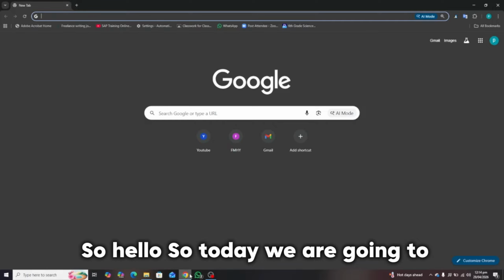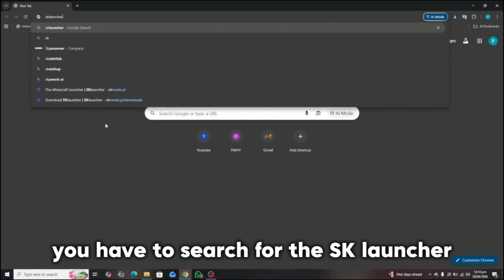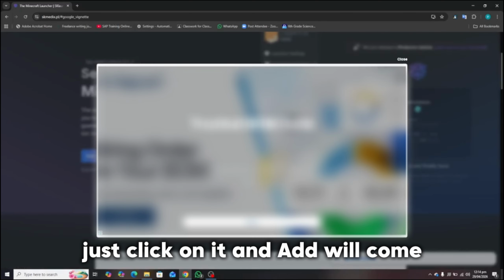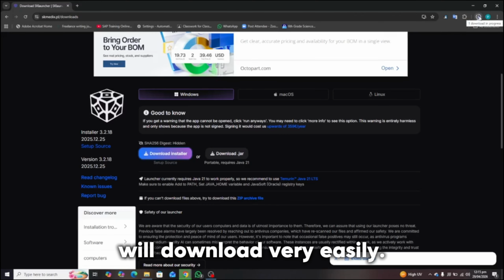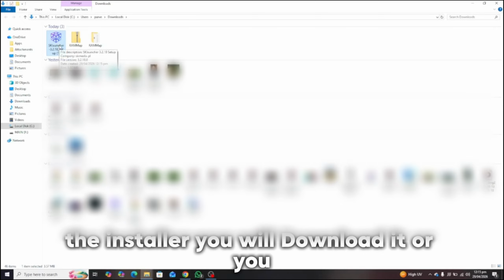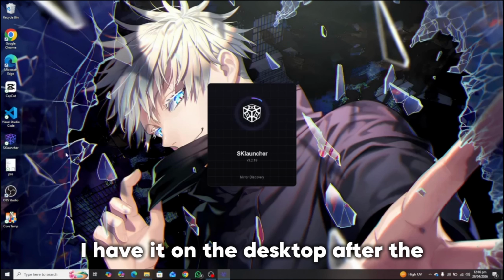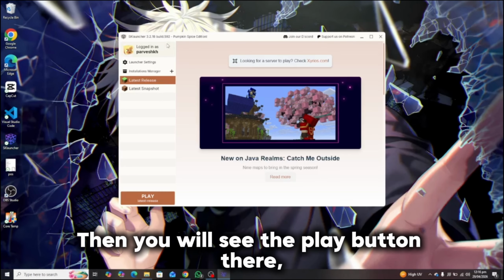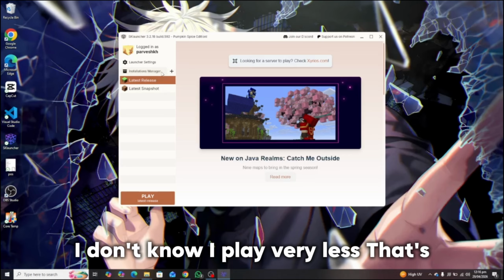How to Install Minecraft for Free (2026)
In this video, I’m showing you exactly how to download and install SKLauncher, one of the cleanest and most reliable ways to play Minecraft for free. Whether you're looking to save money or just want a high-performance launcher that supports skins and various versions of the game, this step-by-step guide has you covered!